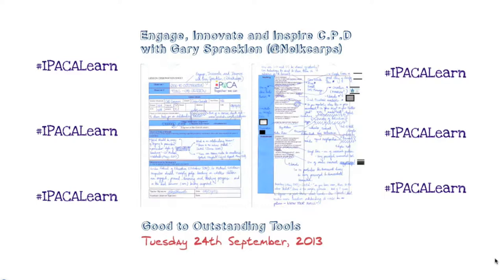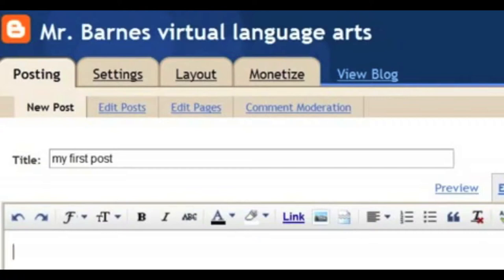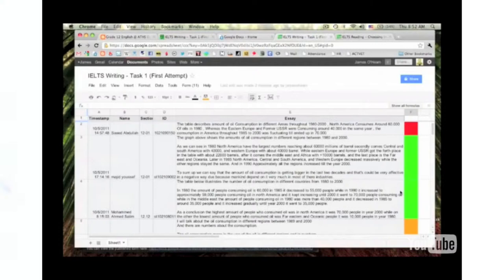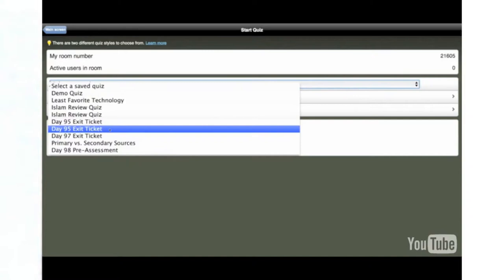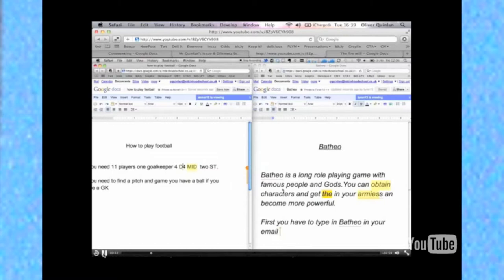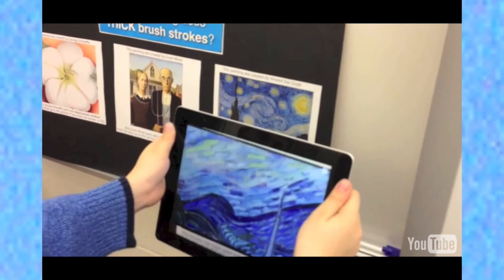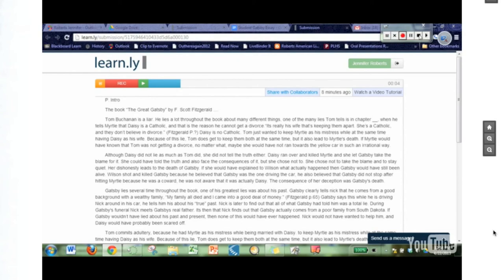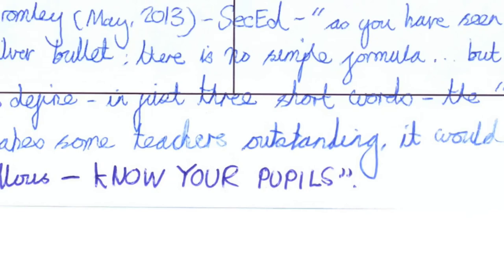Good2Outstanding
This is a recording of an 'Engage, Innovate and Inspire CPD' session recorded at the Isle of Portland Aldridge Community Academy on Tuesday 24th September, 2013. The session was led by the Academy's Director of Digital Learning and Innovation, Gary Spracklen (@Nelkcarps).